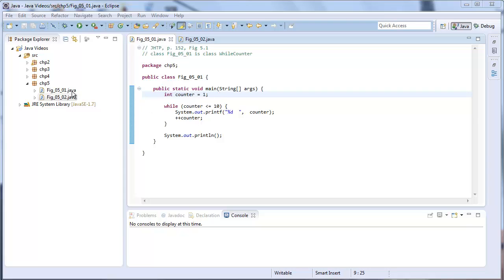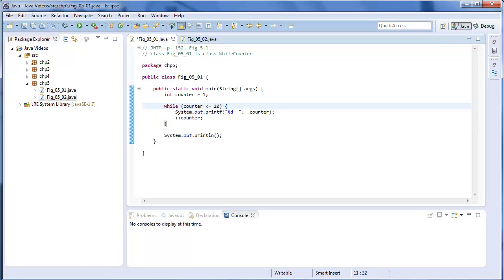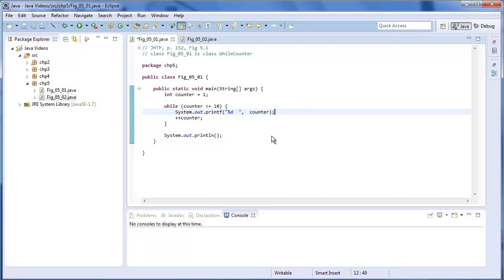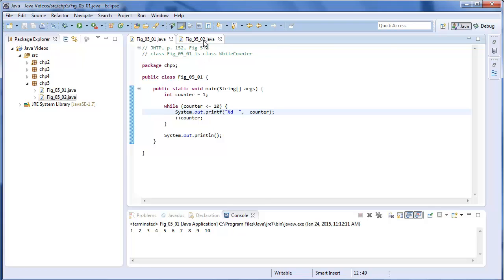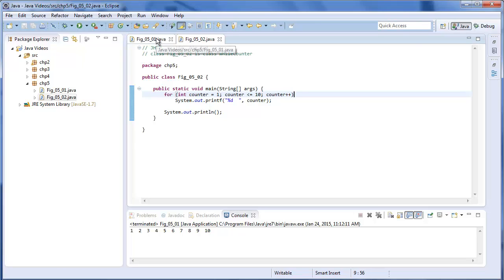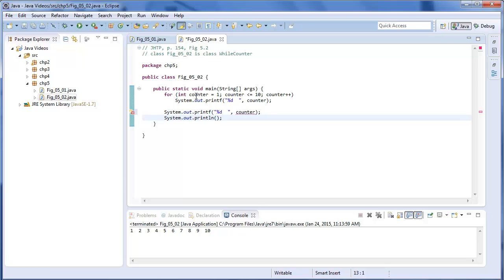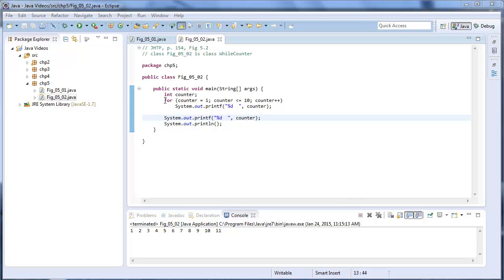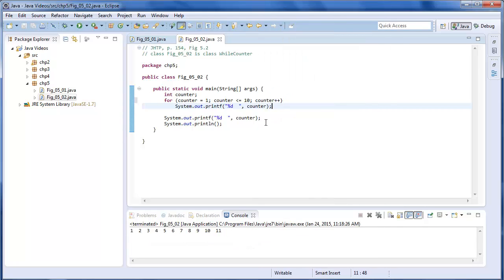Java Fig 5.1 and 5.2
Learn how to use "while" and "for" loops with incrementers.  This is a video description of figures from chapter 5 of Java How to Program, 9th ed., by Deitel.